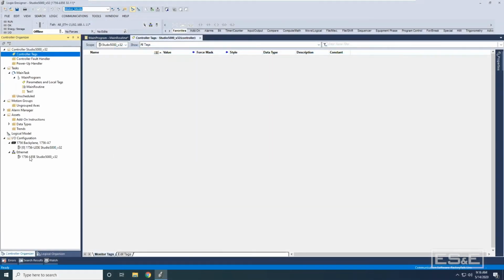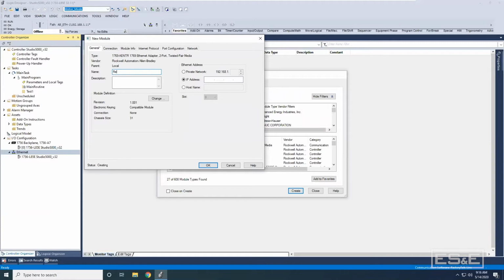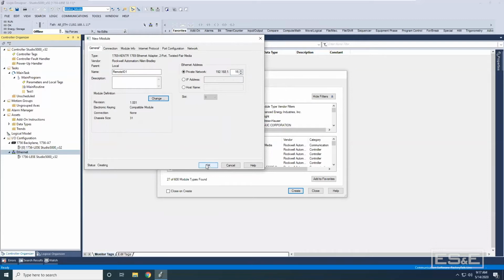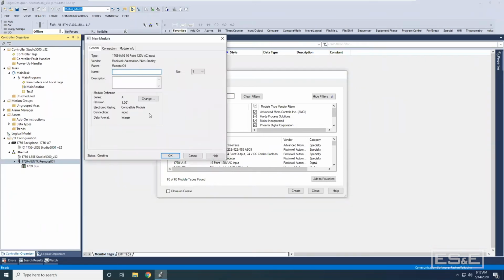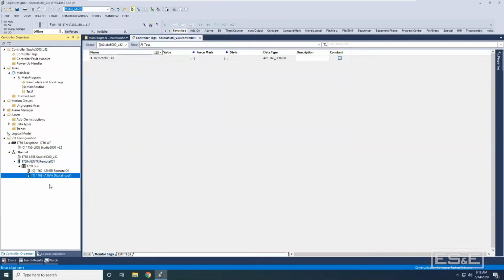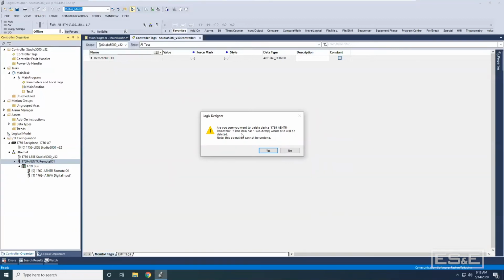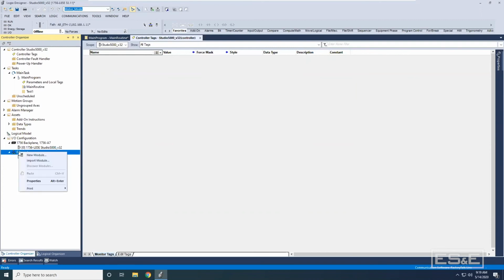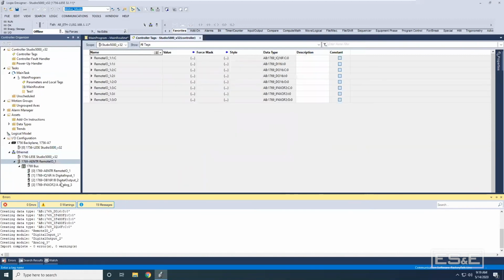Studio 5000 v32 Basics and Enhancements 04 - Enhanced IO Deletion and IO Creation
Presented by Eric Hanley and Hayden Ireland